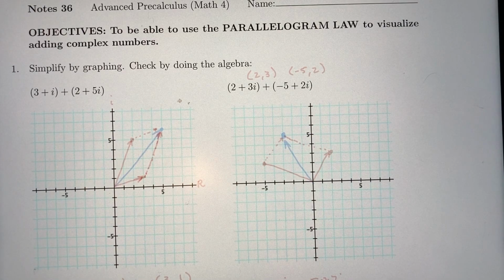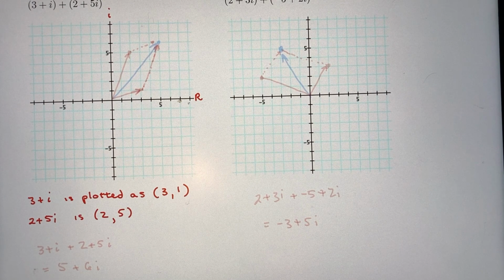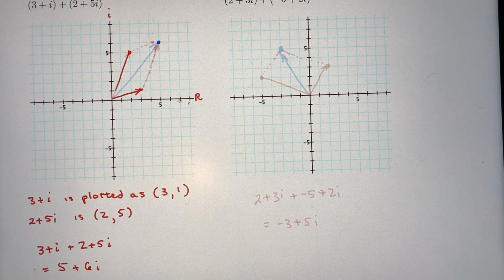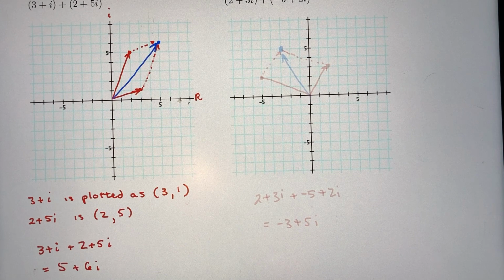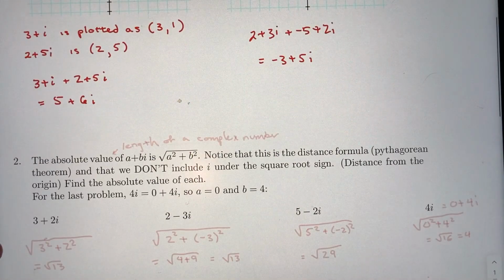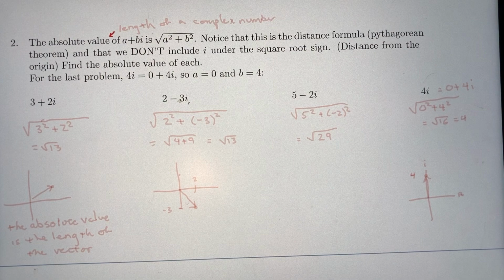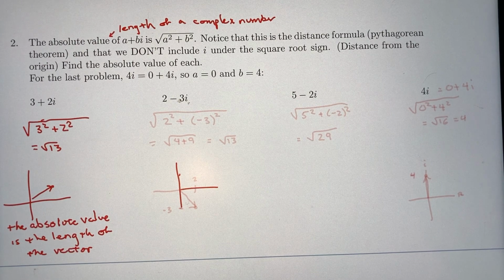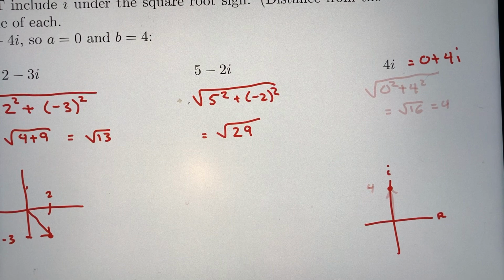Peterson precal notes 36